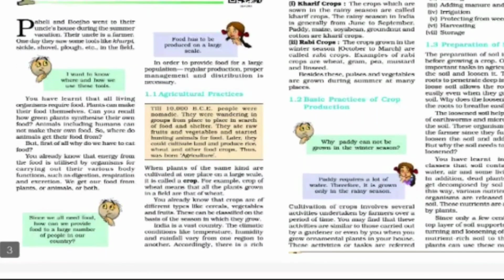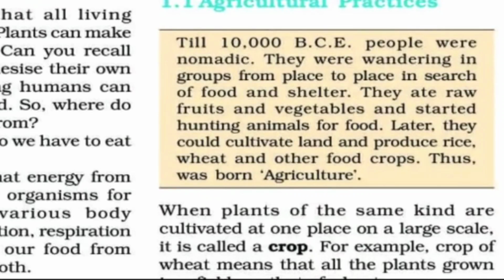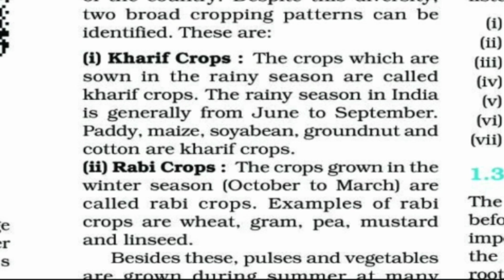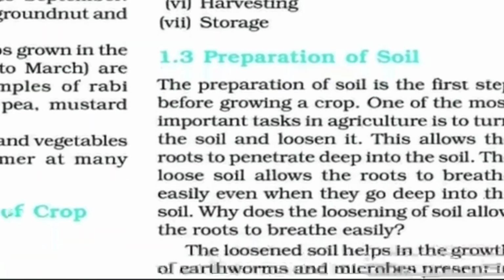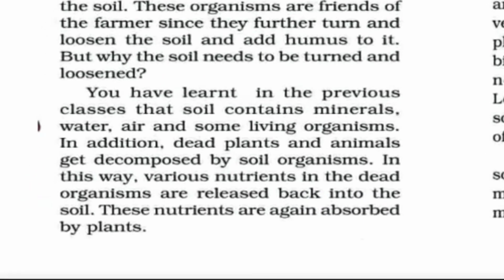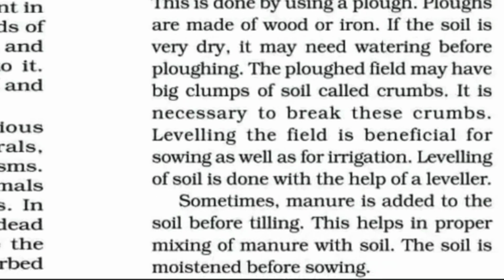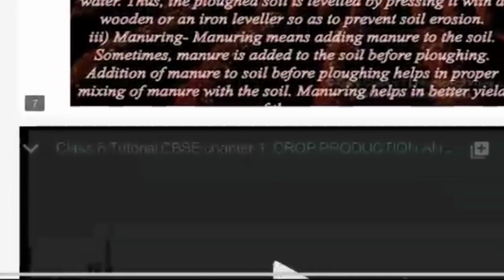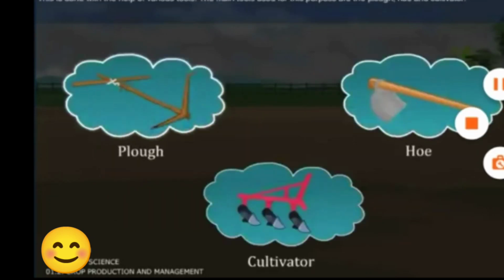class8 ncertscience cropproductionandmanagement cbseclass7scienc karnatakastateboard class8chapter1